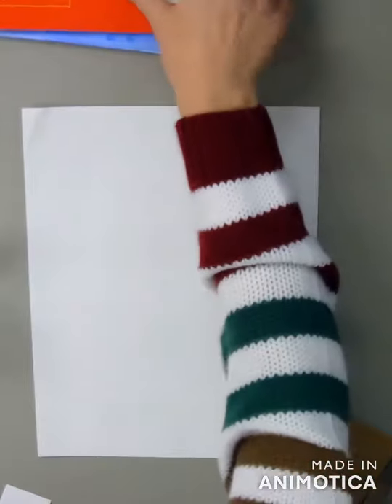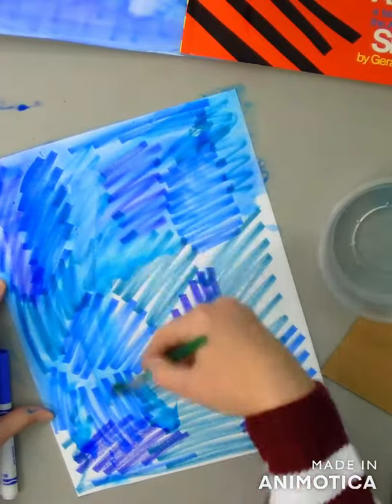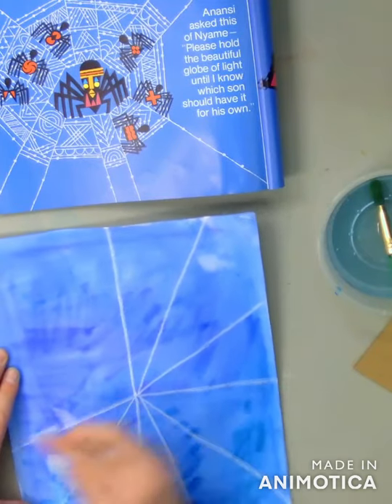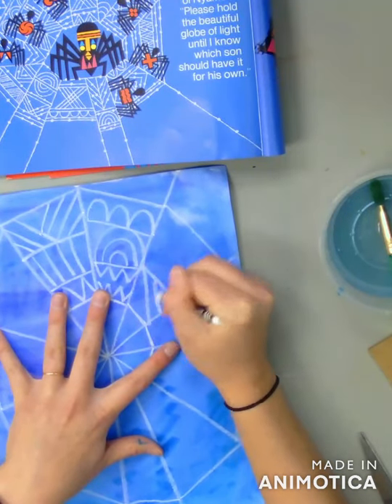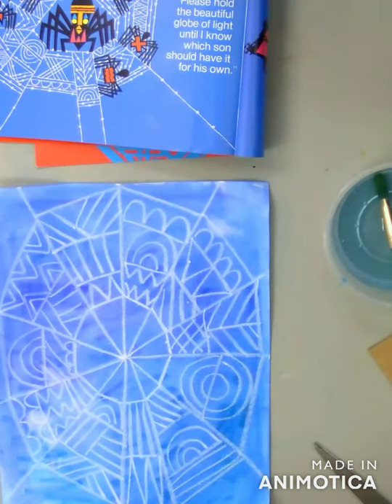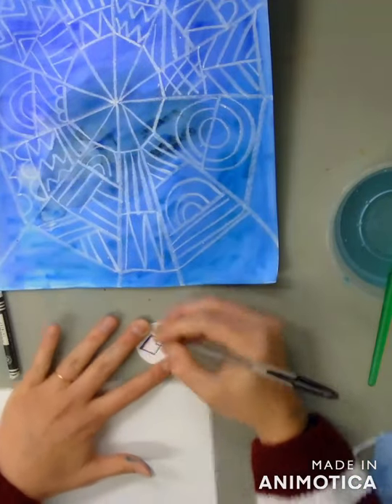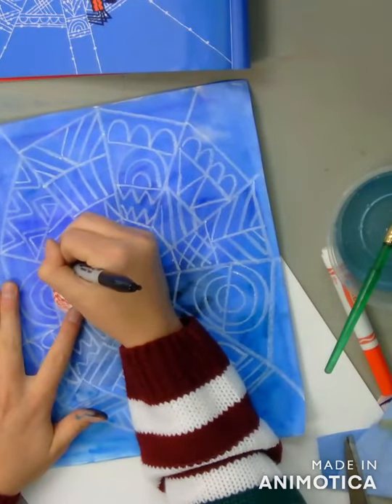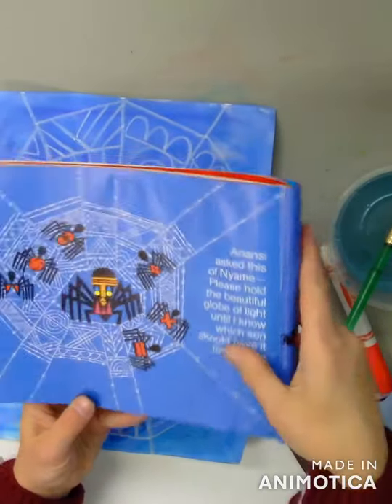Anansi the Spider